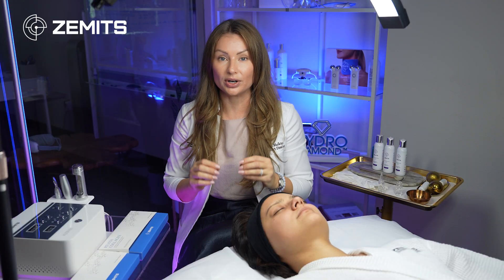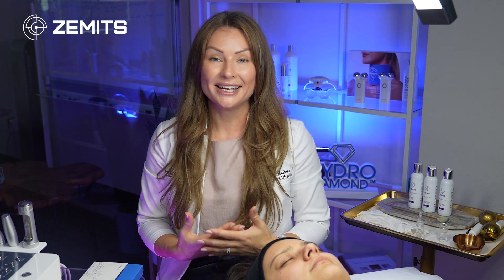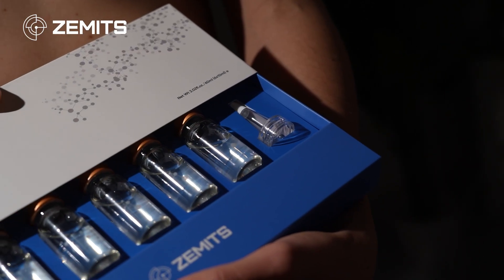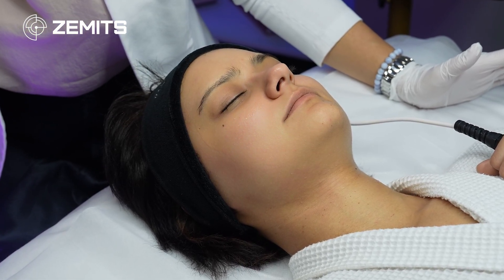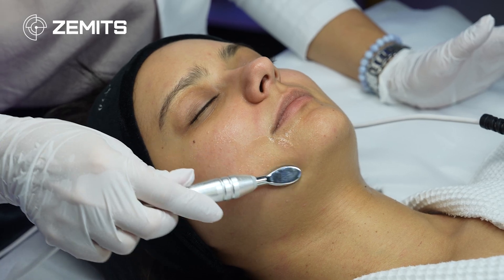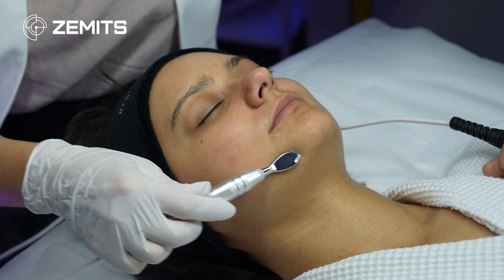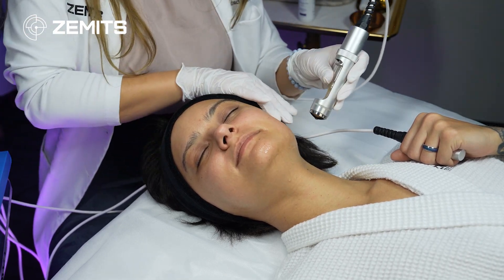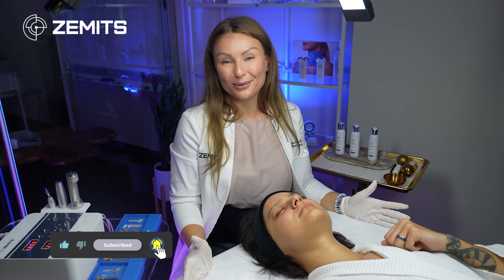Electroporation Therapy: A Step-by-Step Guide to Non-Invasive Skin Rejuvenation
Discover the latest in skincare innovation with our detailed walkthrough of Electroporation Therapy, also known as non-invasive mesotherapy. Popular across Europe, this cutting-edge treatment offers all the benefits of traditional mesotherapy without the need for needles. Using advanced electrical-based technology, this therapy effectively hydrates the skin and delivers serums deep into the dermal layer, ensuring optimal results with minimal discomfort.

In this video, we showcase the Zemits Klein EL, a leading device in the field, and guide you through each step of the procedure. From understanding the purpose of the grounding bar to mastering the various handpieces, you’ll learn everything you need to know to offer this popular treatment to your clients. Whether you’re new to the technology or looking to refine your technique, this guide is essential viewing.

Stay ahead in the world of skincare with non-invasive solutions that deliver deep hydration and rejuvenation.

💡 Watch now to elevate your practice and delight your clients with visible results!